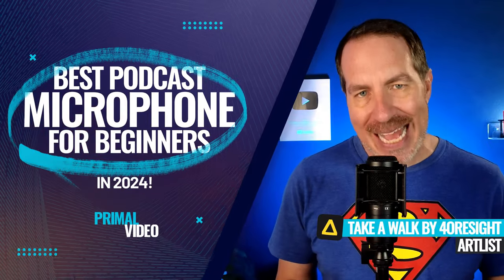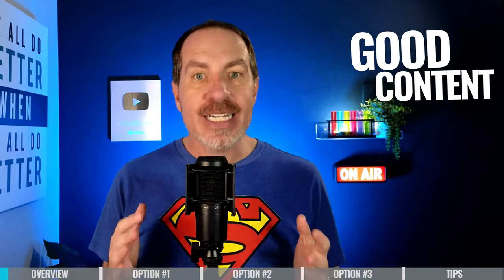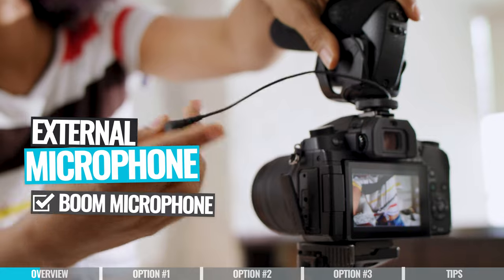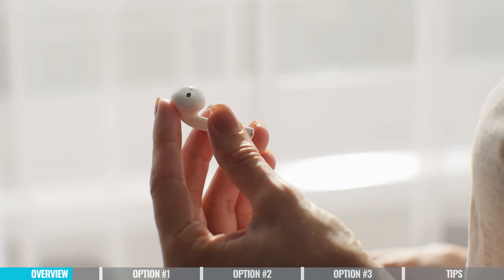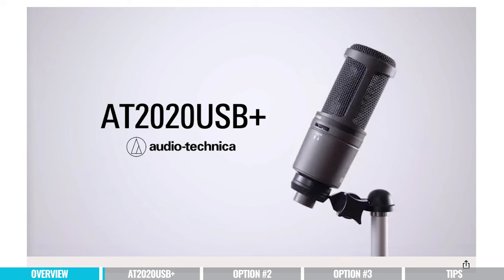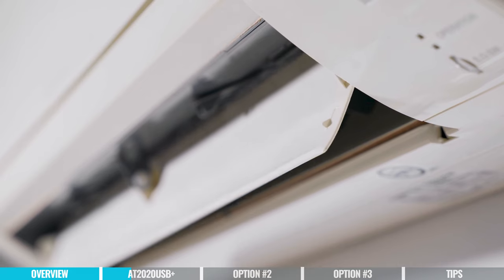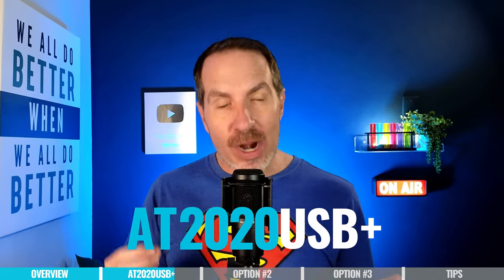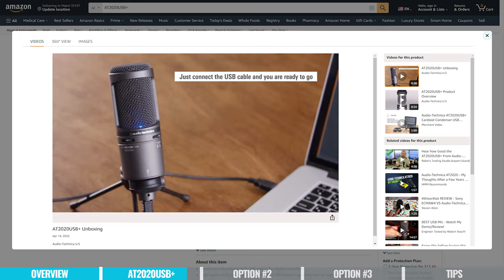Best Podcast Microphone For Beginners in 2024!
The best podcast microphone for beginners in 2024! We’ll share the best microphone for podcasting to suit your podcasting setup so you can start a podcast in no time.

► Logitech Blue Yeti Nano (Amazon)

Other Mic Gear:
► Samson Q2U Boom Stand (Amazon)

Timestamps:
00:00 Best Podcast Microphone For Beginners in 2024!
00:33 What is the Best Podcast Mic Setup?
03:17 Mic Option 1: Audio Technica AT2020USB+
05:30 Audio Technica AT2020USB+ Pricing
06:21 Mic Option 2: Samson Q2U
08:40 Samson Q2U Pricing
08:57 Mic Option 3: Logitech Blue Yeti Nano
11:29 Logitech Blue Yeti Nano Pricing
12:03 What is the Best Podcast Microphone For Beginners?
12:21 3 Bonus Tips: How to Get The Best Microphone Sound Quality

Become a Primal Video Insider (100% free) to access advanced workshops, bonus trainings, and regular PV updates

-- Best Microphone For Podcasting (Beginner’s Guide!) --

When it comes to how to record a podcast, getting the right podcasting setup with all the essential podcast equipment (like your podcasting microphone!) can feel overwhelming. But the good news is, there are some great cheap and beginner friendly options to get you started.

From your phone’s built-in microphone to USB microphones to other budget microphone options, there’s a podcast mic to suit every type of budget and podcaster.

In this video, we’ll share the best podcasting microphone options so you can find the right option for you. If you’re looking for podcast equipment for beginners, this is the video for you. You’ll know how to start a podcast in no time!